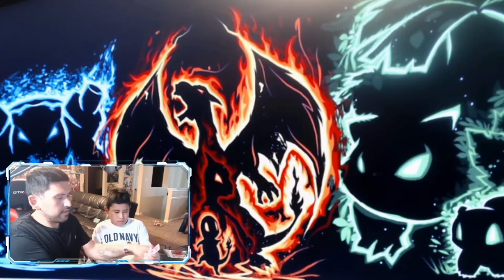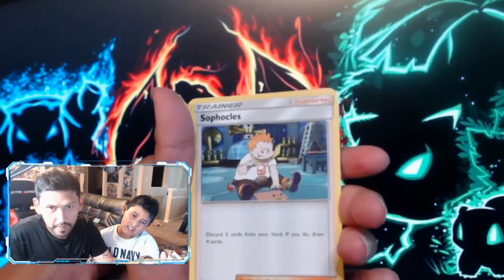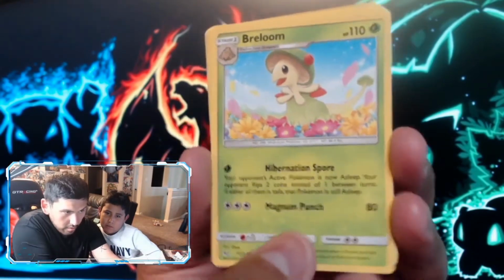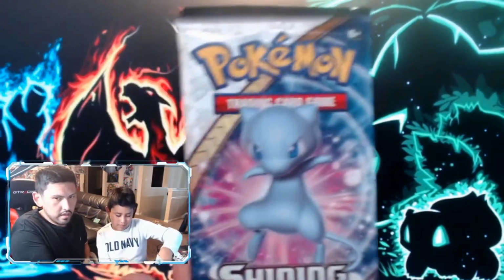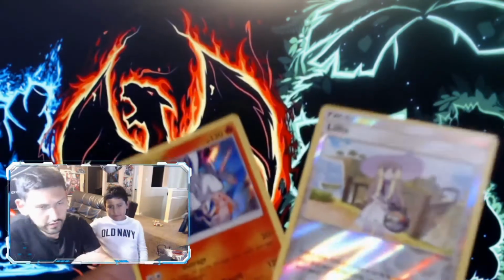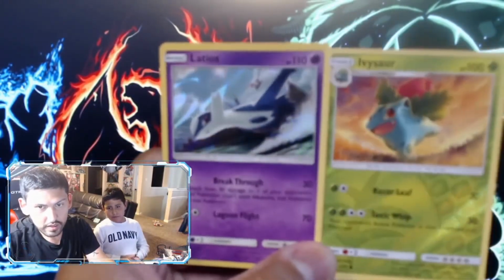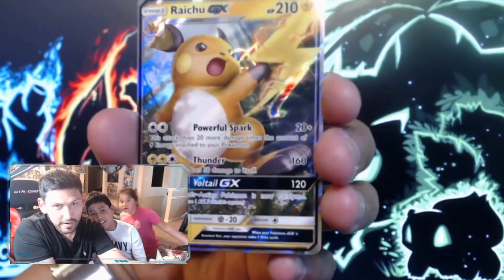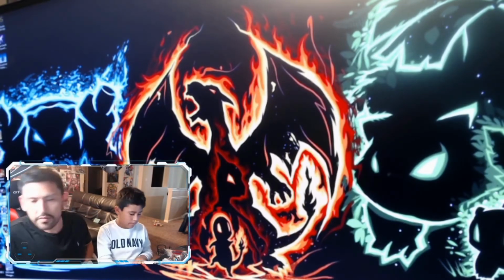Opening Shining Legends Pin Collection Pikachu Zoroark Set Rainbow Rare Pull !!!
booster packs elite boxes collections and more pulls coming